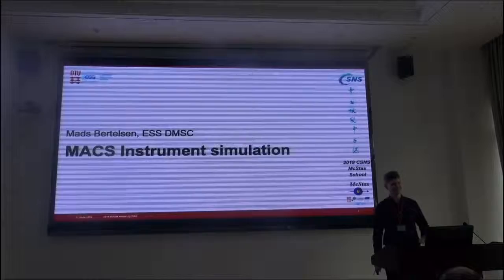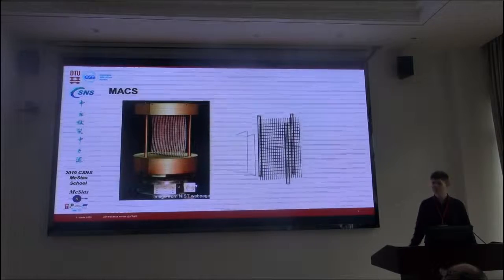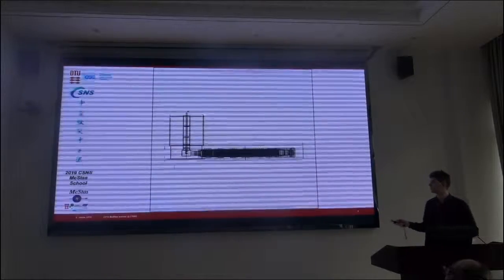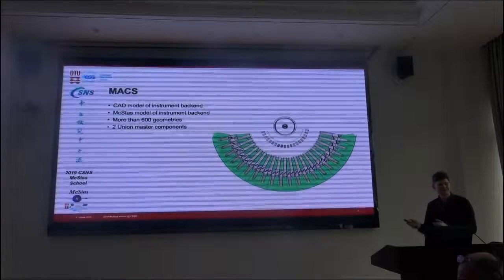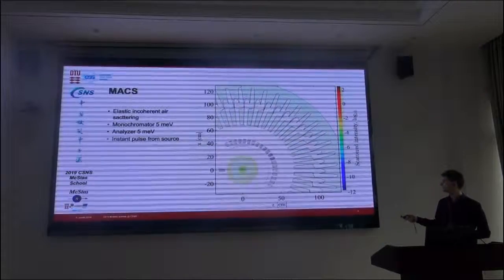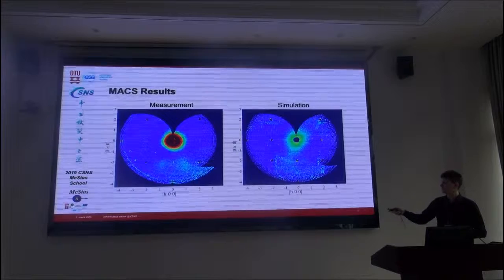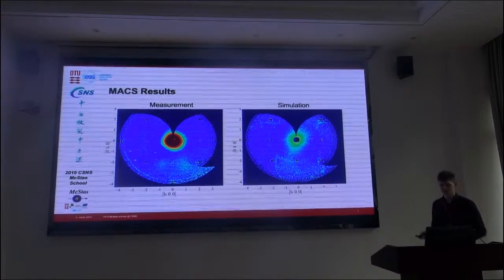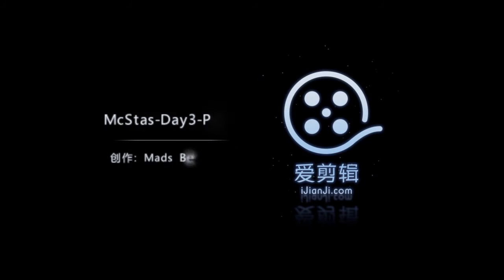CSNS McStas school part 16/28